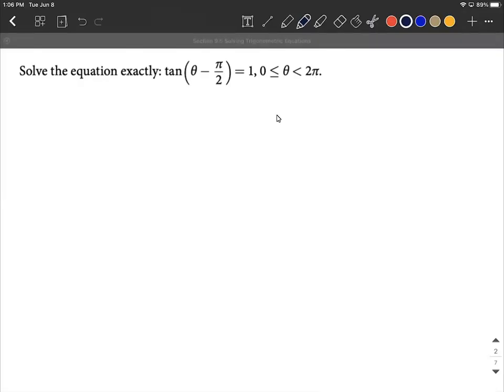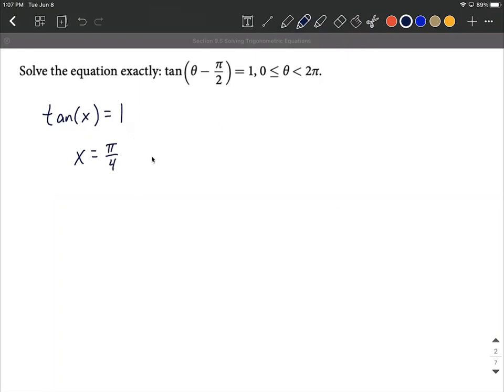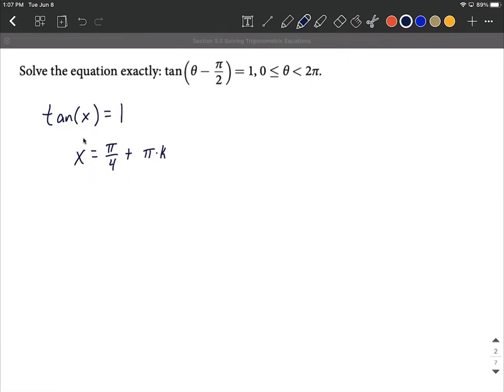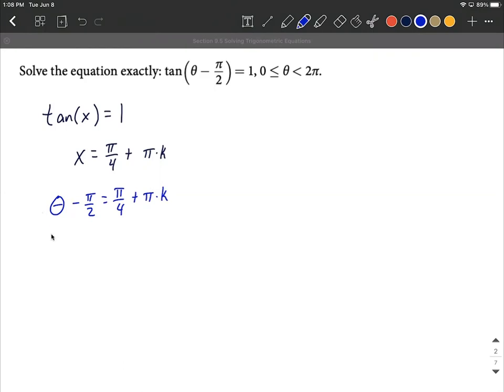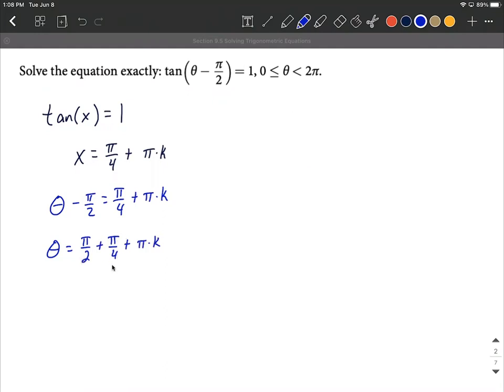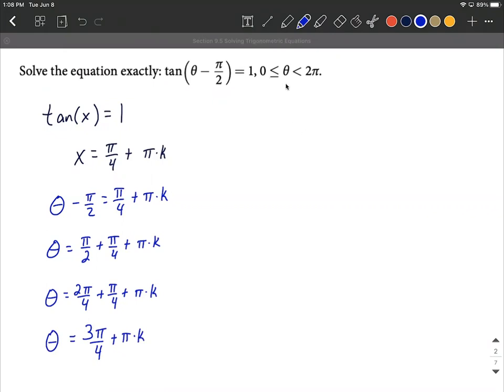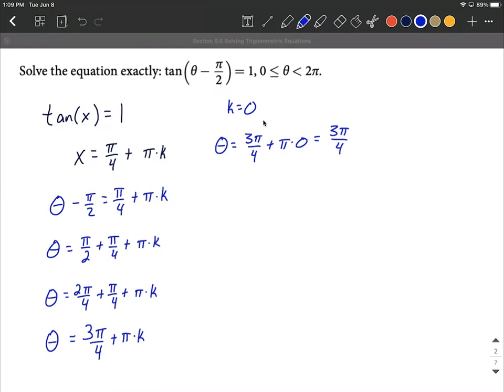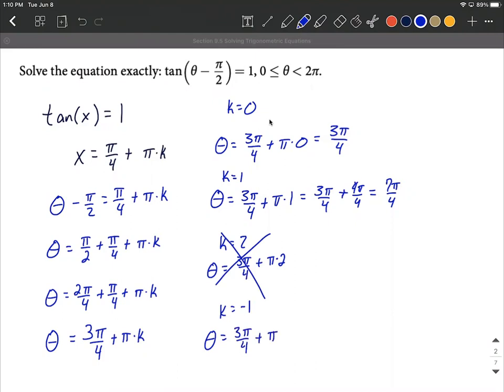Solving trig equation | Unknown Angle Plus/Minus Known Angle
In this example problem, we have a trig equation that is not just angle angle inside the trigonometric function.  Instead, it is an unknown angle plus/minus a known angle.  We first think about our solution if there was a simple variable inside the trig function.  We then set our solution equal to what is inside our function and then solve for our unknown.  As we have written the solution for all solutions (with the period of the function multiplied by an integer pi*k), we evaluate it at some integer values to find all solutions to our equation between zero and 2pi.  Each part of this process is explained and written out step-by-step.

tan(*-pi/2)=1
tan(theta-pi/2)=1